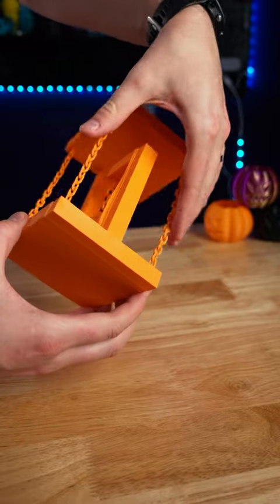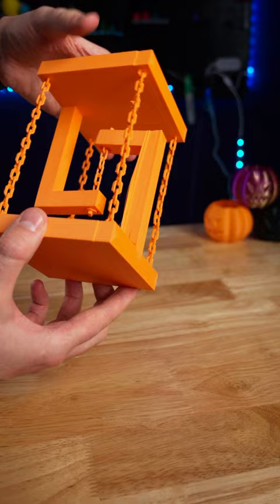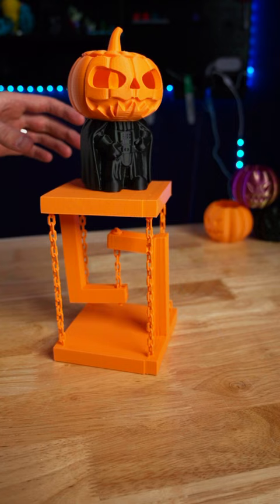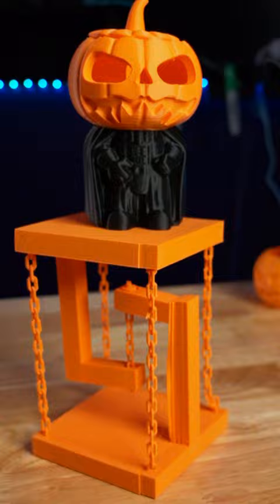3D Printed Magic Floating Table (Print in Place Tensegrity)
3D Printing magic is my favorite, and this is an amazing demonstration of Physics.